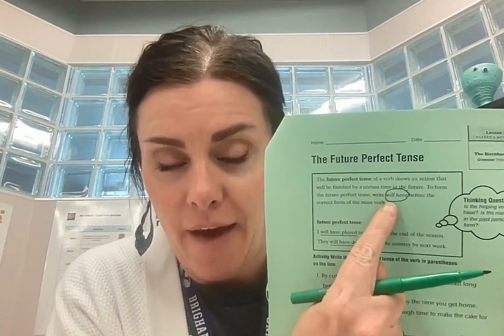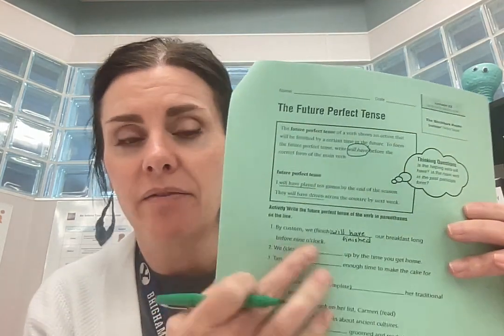Grammar Pg. 321 Future Perfect Tense